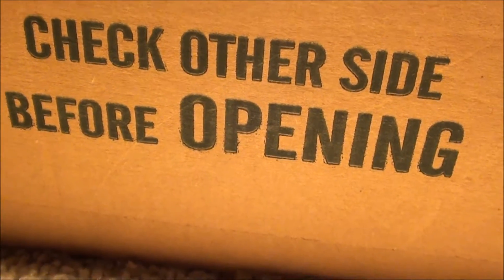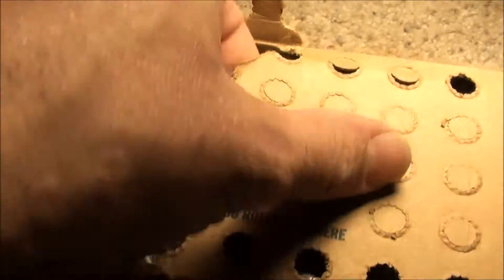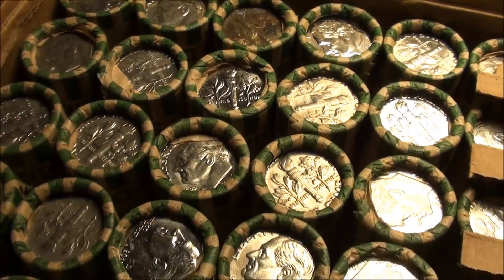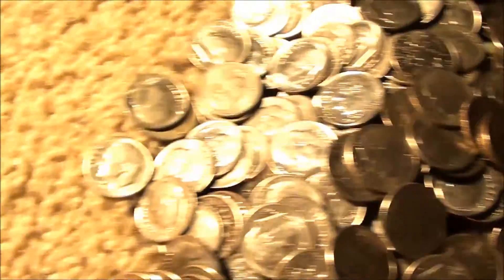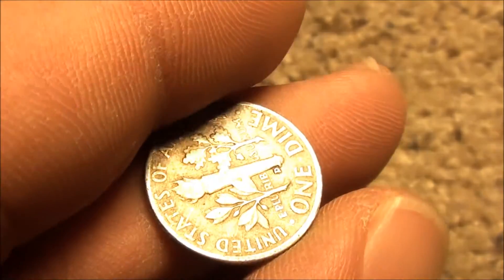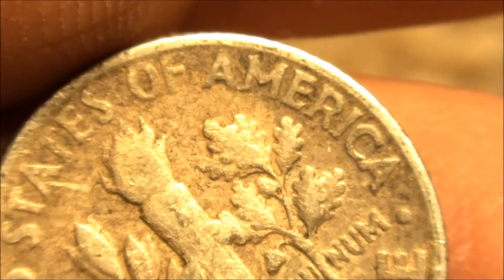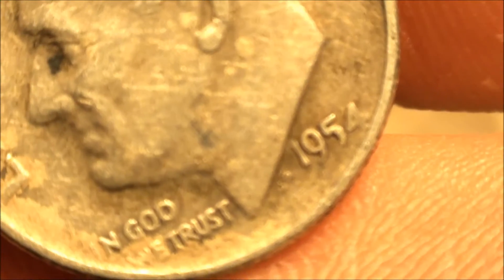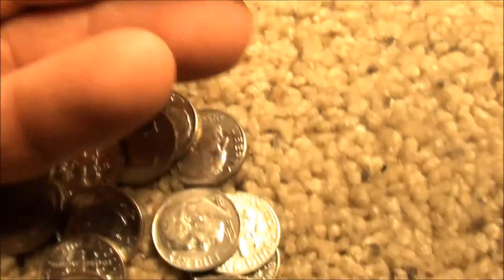Coin Roll Hunting Dimes for SILVER-coin roll searching for pre 1965 silver dimes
Coin Roll Hunting Dimes for SILVER, coin roll searching for pre 1965 silver dimes in a bank box of MWR's

coin searching a $250 dime box